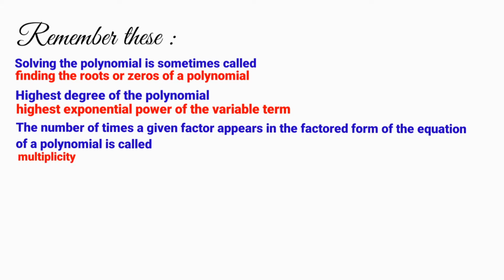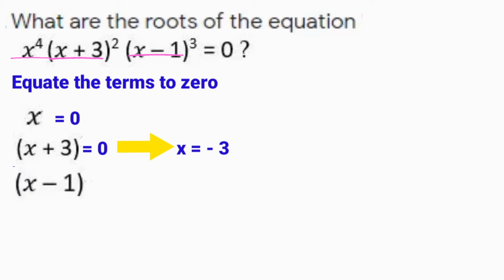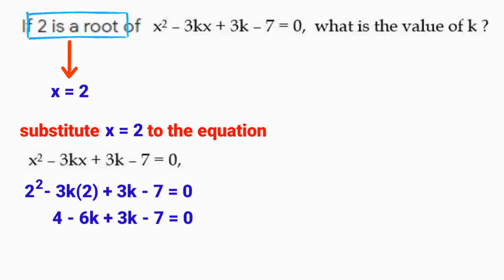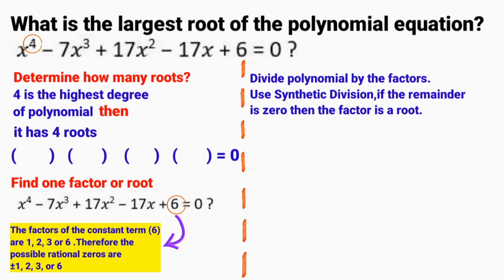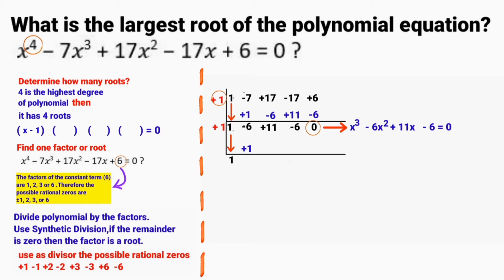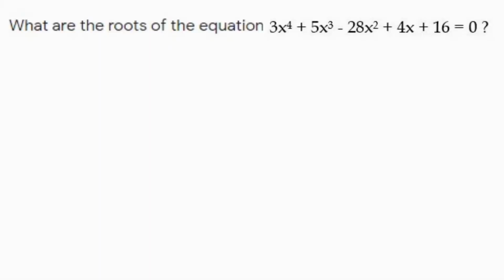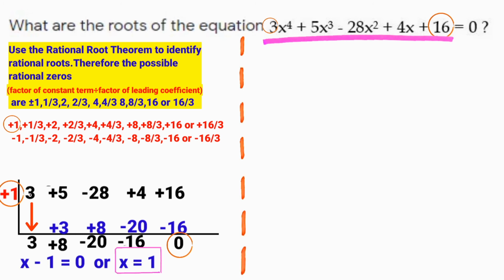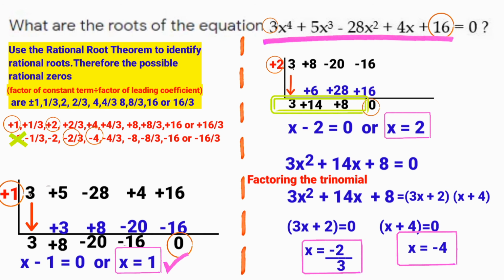Finding Roots or Zeros of the Polynomial Equation | Let's Solve It! | Savitri Jersey M. San Juan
How to Find the Roots or Zeros of a Polynomial Equation

Savitri Jersey M San Juan